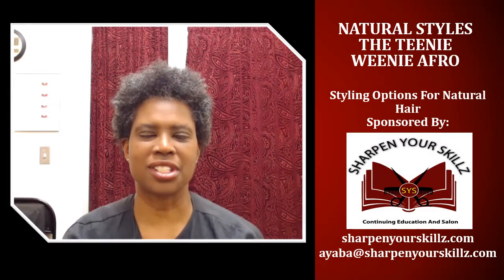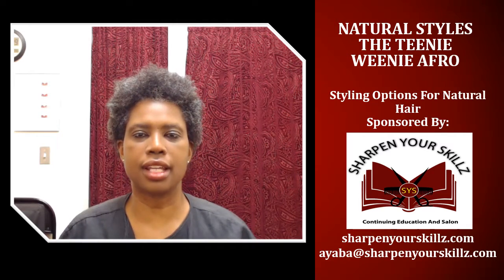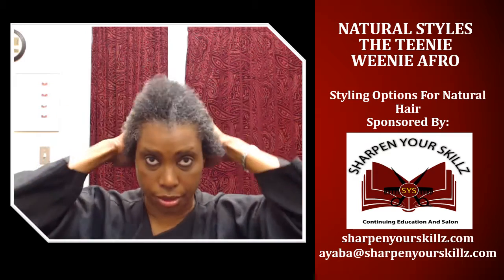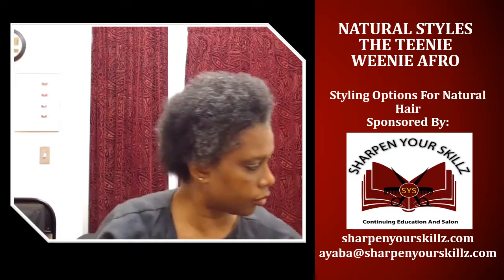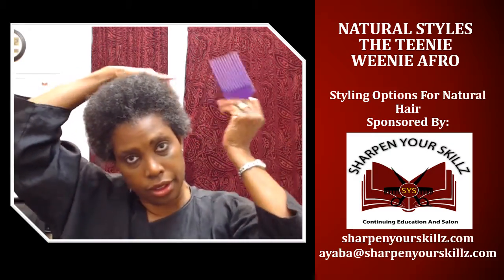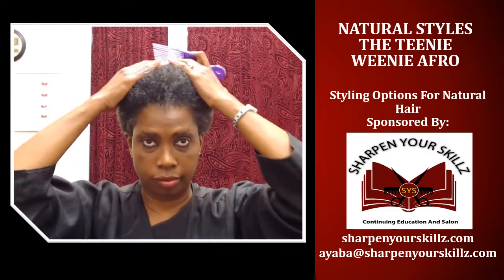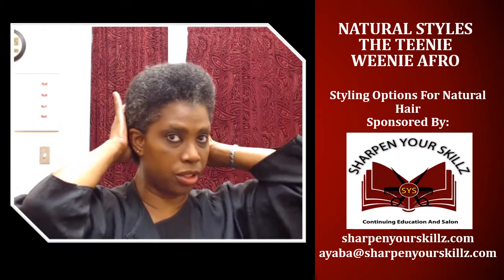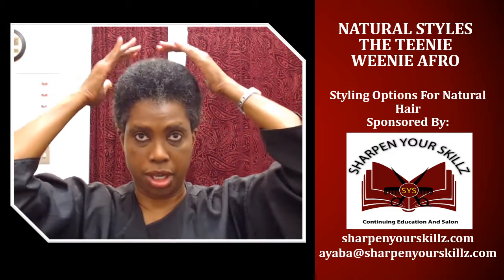Natural Styles:The Teenie Weenie Afro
For Class and Salon Service Prices, Salon Address and Phone Number

With All Class and Salon Service Appointment Requests and Other Inquiries